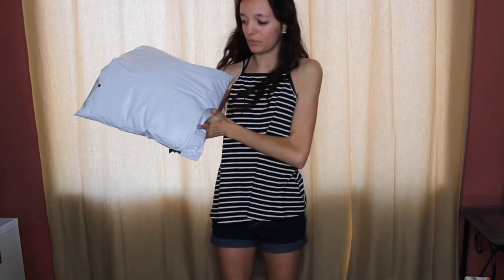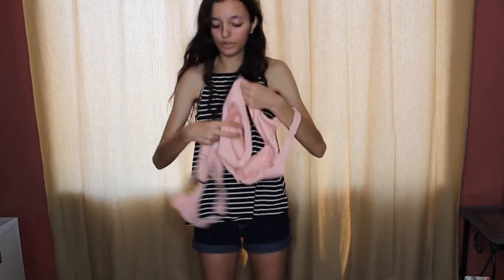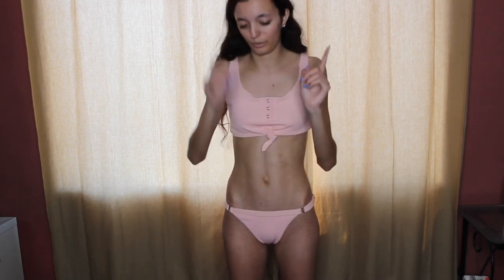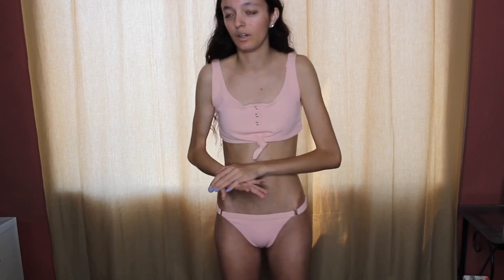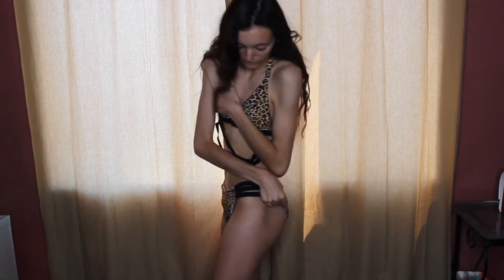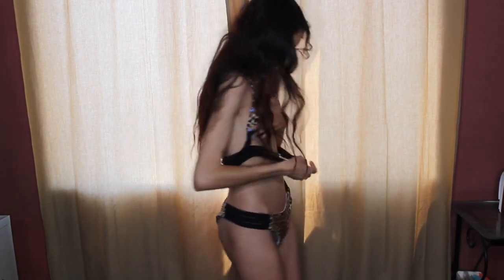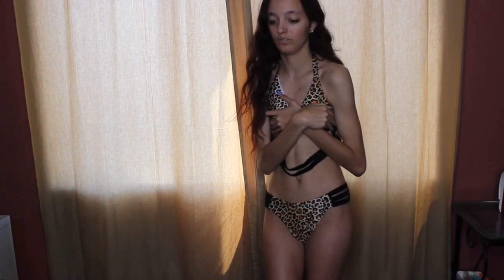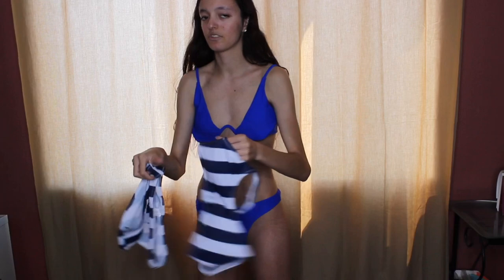SHEIN BIKINI TRY ON HAUL